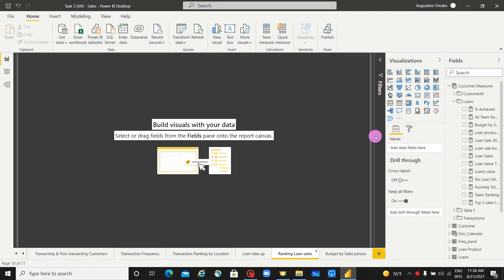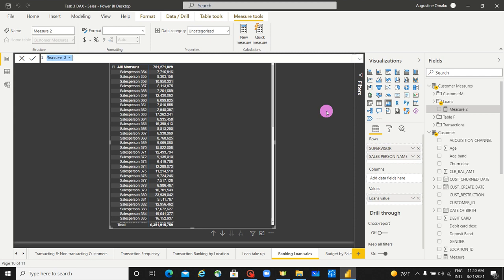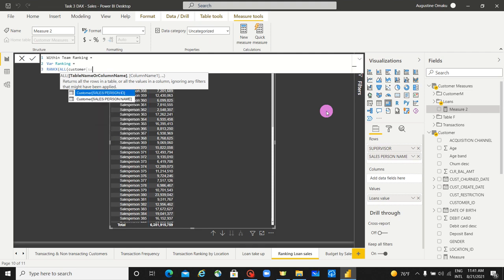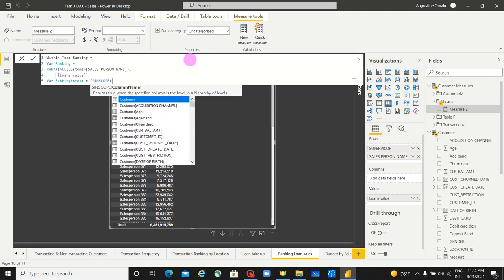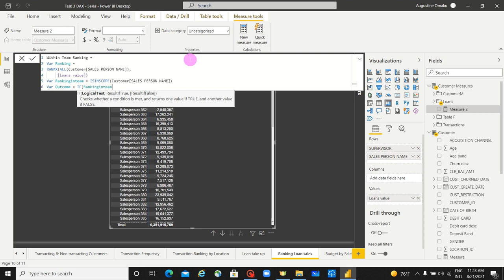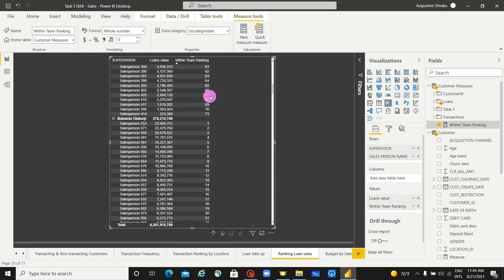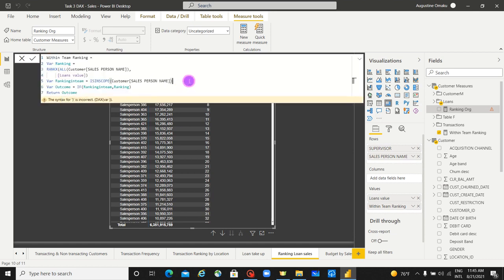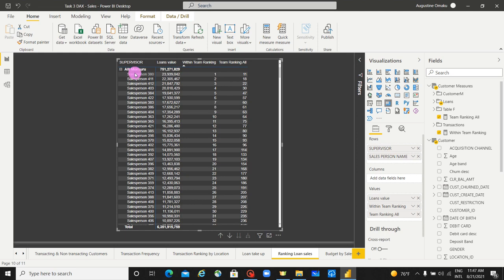Power BI DAX: Sales Ranking Analysis - RANKX Function Tutorial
Master sales ranking in Power BI using the DAX RANKX function! This tutorial teaches you how to rank sales performance, identify top performers, and create dynamic ranking visualizations for competitive analysis.

🎯 What You'll Learn:
✅ Using RANKX function in DAX
✅ Creating sales performance rankings
✅ Dynamic ranking calculations
✅ Product and salesforce rankings
✅ Handling ties in rankings

📊 Perfect for Power BI analysts tracking sales performance and competitive metrics!

- Top N Analysis
- Sales Performance Analytics
- Advanced DAX Functions